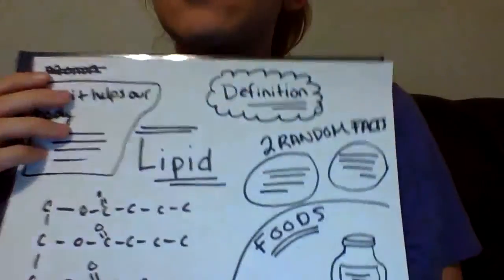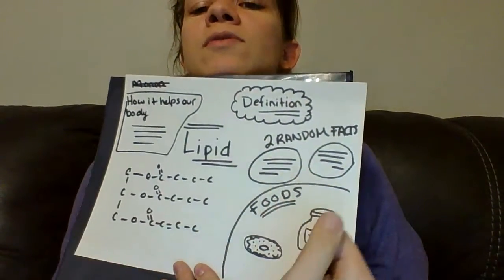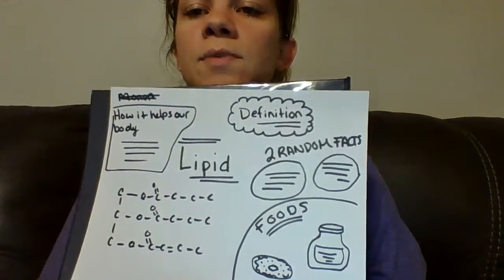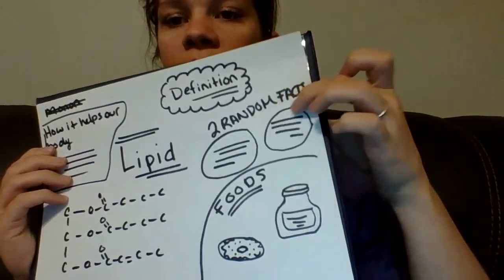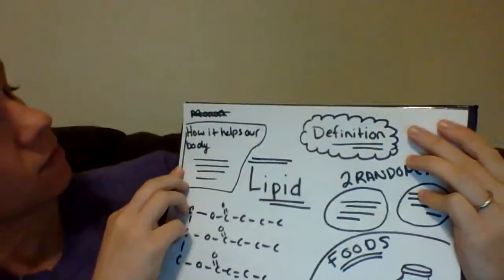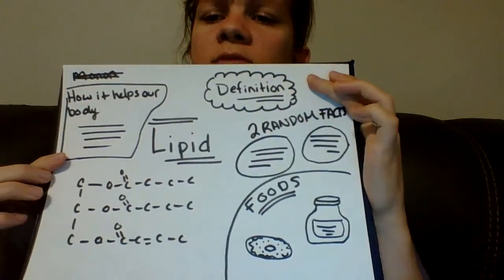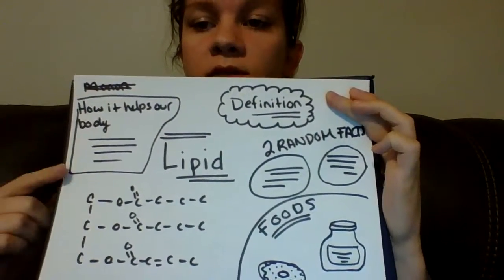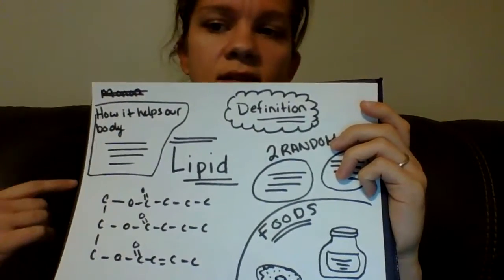Mrs. Tyo Lab 10/18/19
Instructions for the Biomolecules presentation.